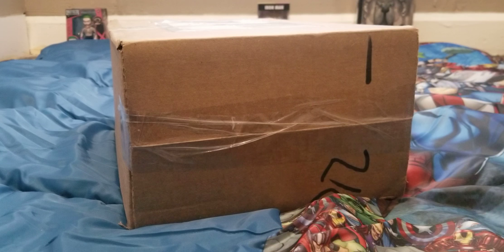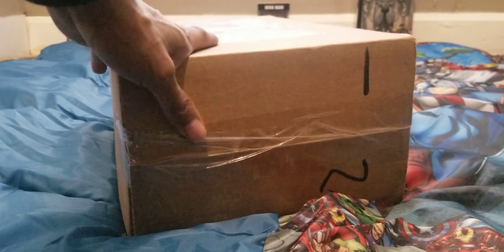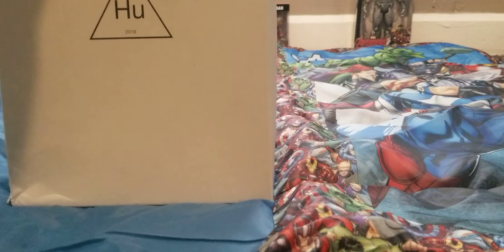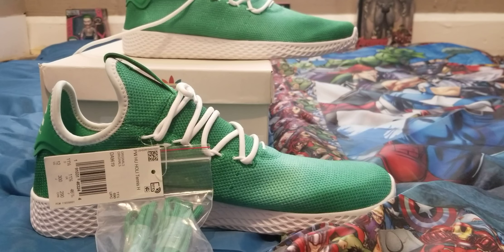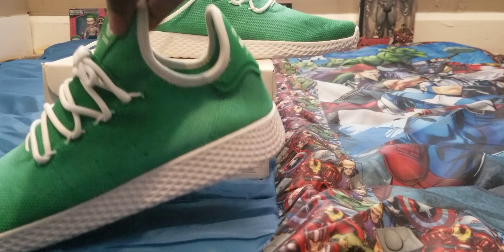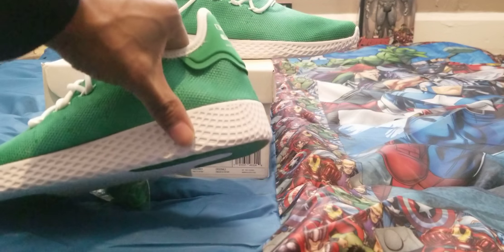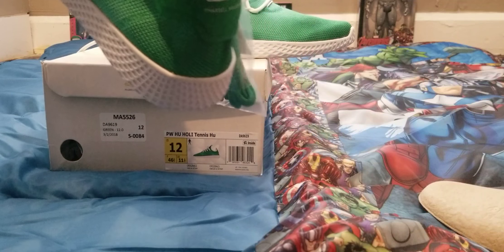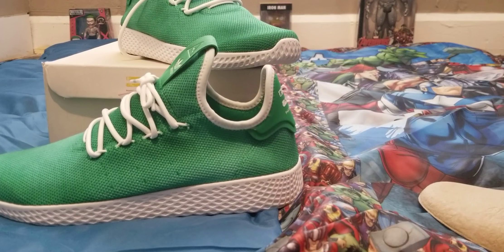Are these the most comfortable shoes Pharrell Williams ever made?